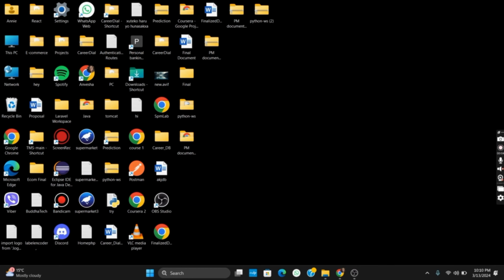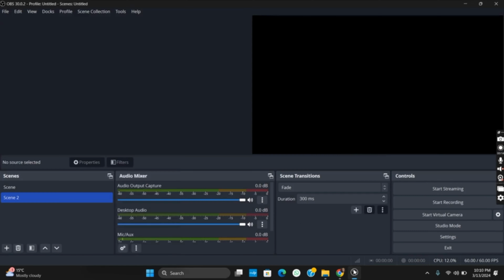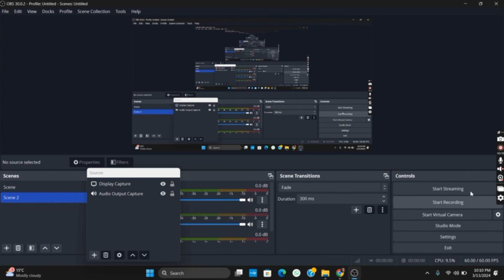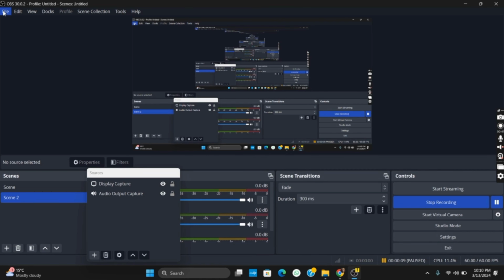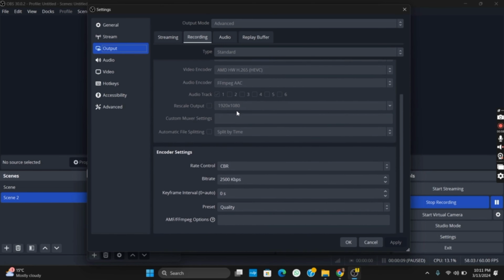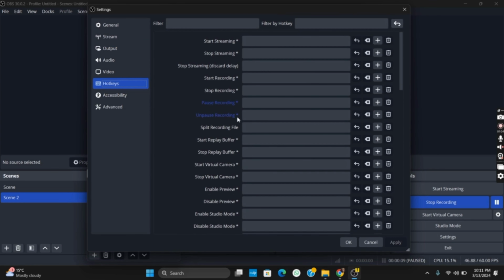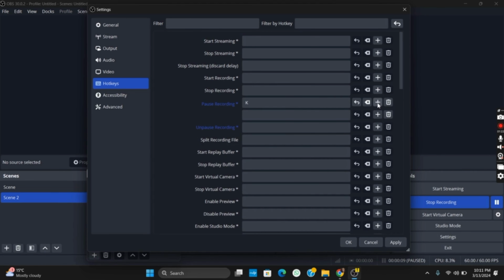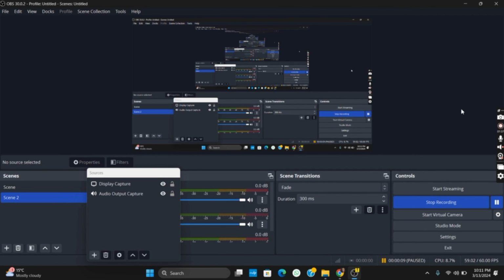How to Pause Recordings in OBS Studio (Complete Guide)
Interested in pausing your recordings in OBS Studio? Our comprehensive guide provides step-by-step instructions on how to pause and resume recordings seamlessly within OBS Studio, allowing you to capture your content with precision and convenience.

In this guide:
0:00 - Introduction
0:05 - How to Pause Recordings in OBS Studio (Complete Guide)

Unlock the process of pausing recordings in OBS Studio with our easy-to-follow instructions. Whether you're creating gameplay videos, tutorials, or live streams, we'll walk you through the steps to effectively pause and resume recordings to ensure a smooth recording experience.

Enhance your recording workflow and capture your content flawlessly with OBS Studio's pause recording feature!